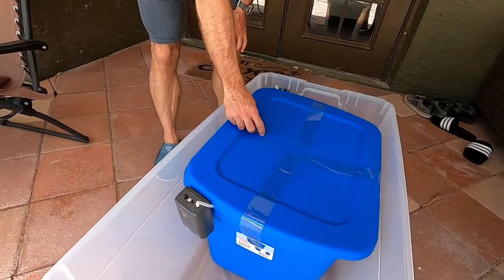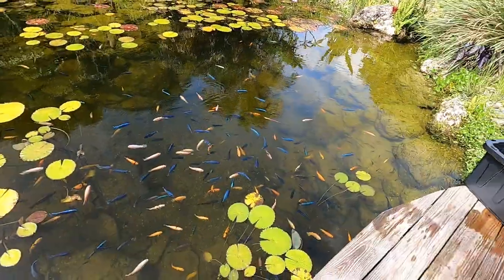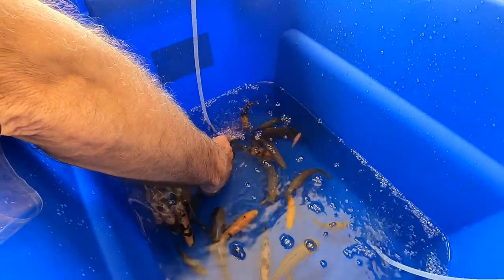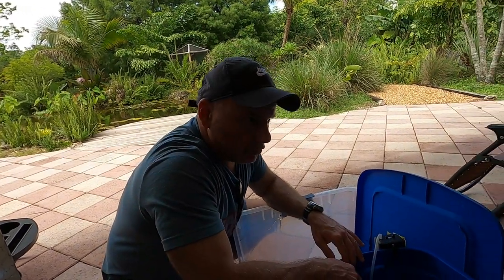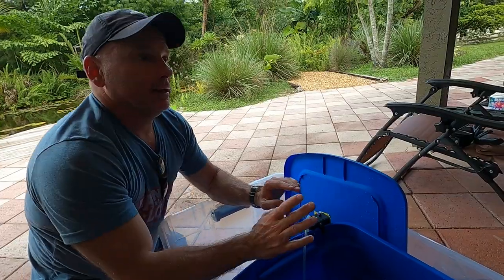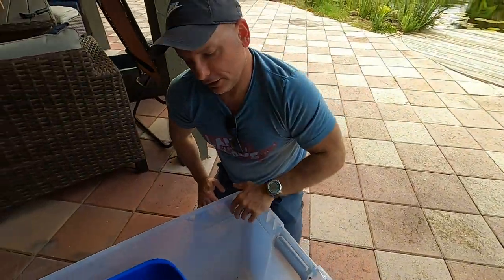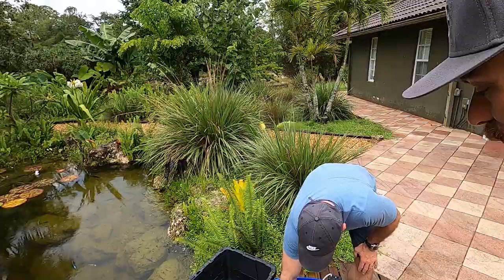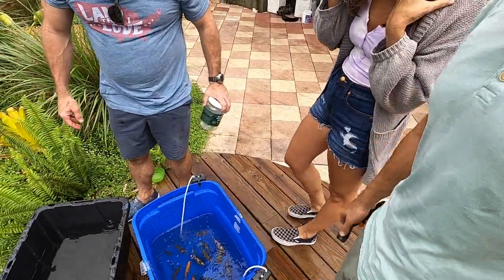New Fish for my Giant Backyard Pond!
Today we meet a serious fish enthusiast and wildlife photographer who has brough me completely new fish for my aquascape pond.  I love the variety of African cichlids!

Kamp Kenan is the place for serious reptile lovers!  We have tons of expert info on pet lizards, snakes, turtles, tortoise, sulcata tortoise, red foot tortoise, crocodiles, alligators and all sorts misunderstood creatures.  We also love to learn from other animal experts who are happy to share knowledge about pets.  We love reptiles & science and we know you do too. Animal conservation in the modern world matters, we're out there living it and doing it every day in Florida. This vlog is real life, these stories with Kenan Harkin are real, and our sole purpose is education in action so that you can learn something new every day and one day perhaps get involved yourself.